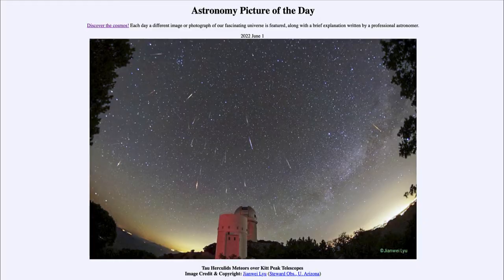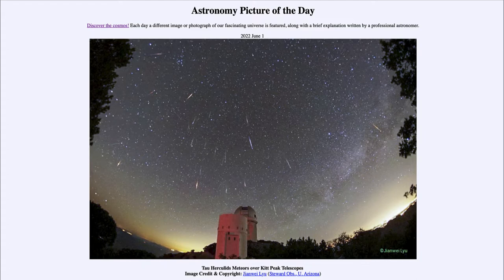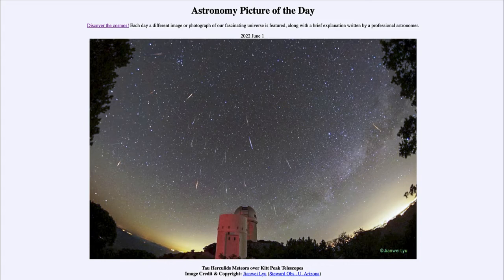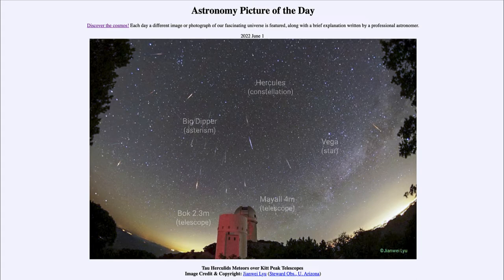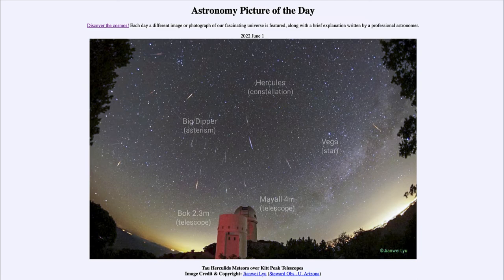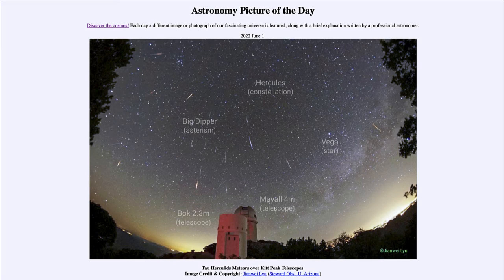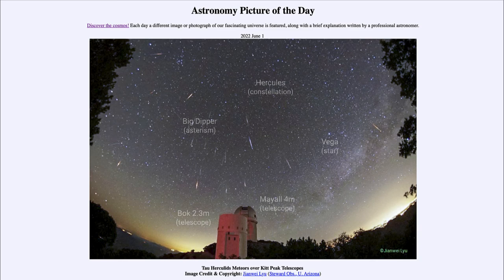2022 June 01 - Tau Herculids Meteors over Kitt Peak Telescopes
In today's image, we see a number of meteors from the recent Tau Hercules meteor shower as seen from the area around some of the telescopes at the Kitt Peak Observatory.